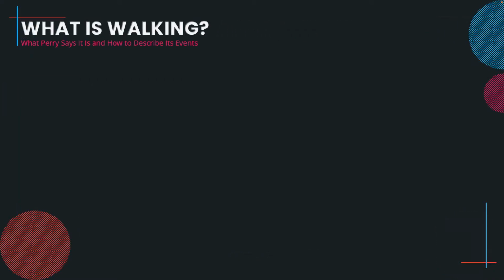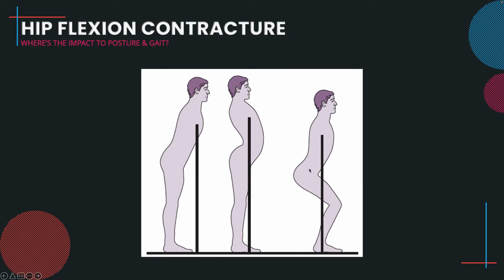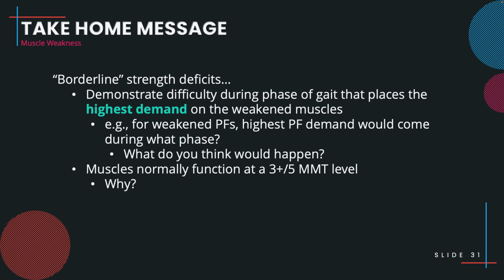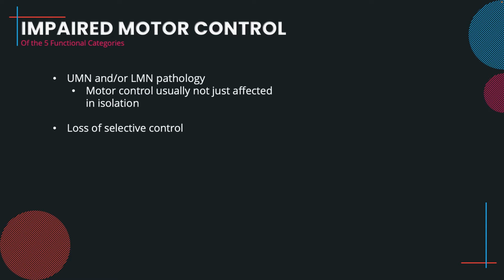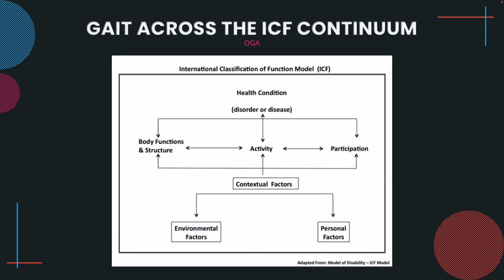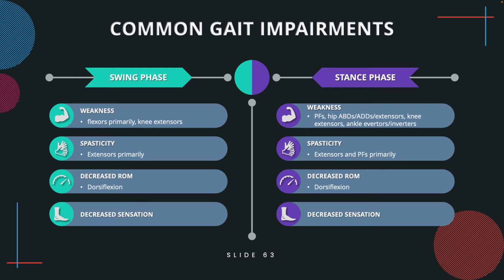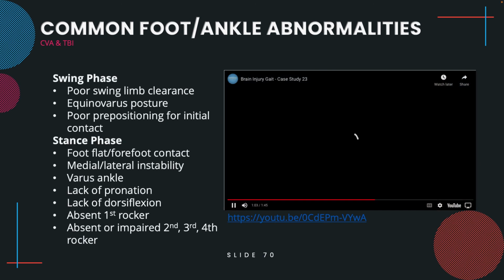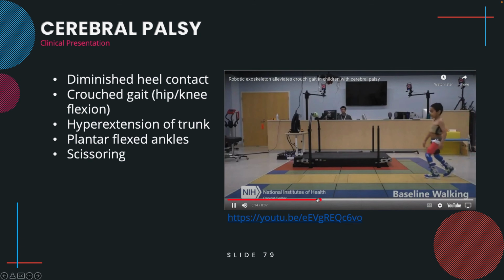Pathophysiology of Gait_PHYT6263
Table of Contents:

00:51 -
01:15 -
01:49 -
04:58 -
05:48 -
05:52 -
09:19 -
12:18 -
14:16 -
15:16 -
16:12 -
18:30 -
22:53 -
26:07 -
26:40 -
27:24 -
28:00 -
34:08 -
34:13 -
35:51 -
36:30 -
38:21 -
40:42 -
41:33 -
46:17 -
49:59 -
51:12 -
53:06 -
54:18 -
55:04 -
56:22 -
57:06 -
57:27 -
01:02:54 -
01:04:24 -
01:18:47 -
01:19:19 -
01:20:22 -
01:22:38 - DIAGNOSIS-SPECIFIC PRESENTATIONS
01:24:03 -
01:25:38 -
01:26:51 -
01:28:17 -
01:29:36 -
01:31:12 -
01:32:49 -
01:33:44 -
01:34:28 -
01:36:28 -
01:37:52 -
01:39:01 -